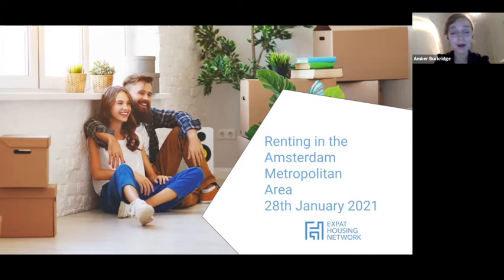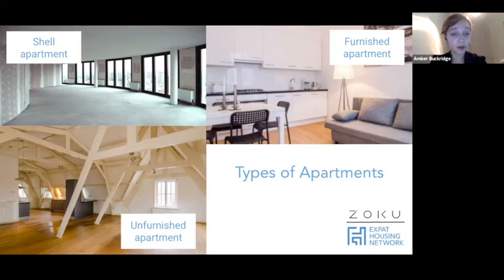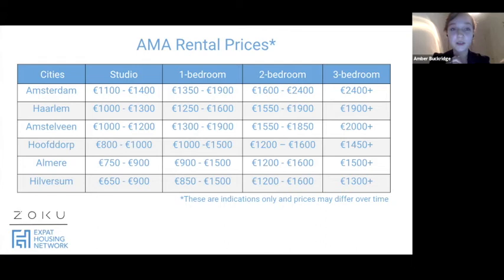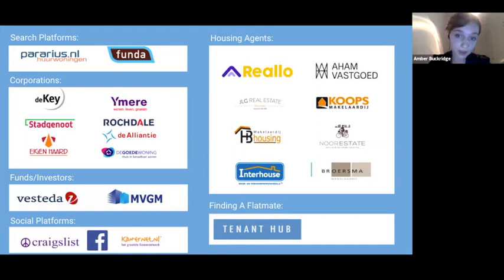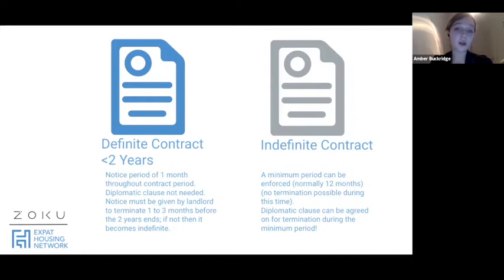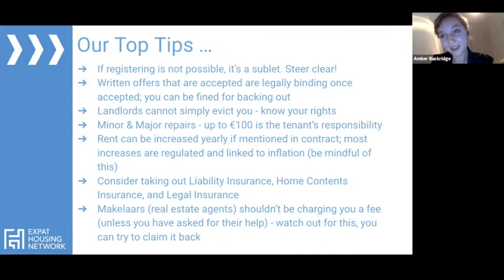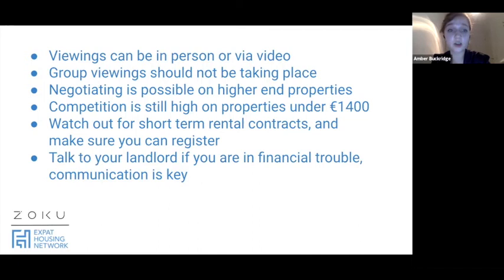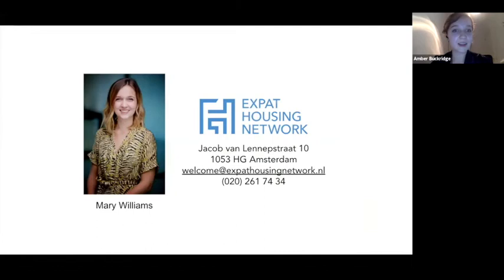Renting in the Amsterdam Metropolitan Area | LIVE WEBINAR RECORDING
🏠  All you need to know about renting your own home in the Amsterdam Metropolitan area 🇳🇱

⏰ Timestamps ⏰

00:00​ Welcome & Introductions
1:53 The Rental Market in Amsterdam
4:00 Types of Apartments in Amsterdam
6:43 Amsterdam Neighbourhoods and Surrounding Towns
9:06 Rental Prices & Additional Costs
14:25 How to Search for Your Home
17:41 Apartment Sharing
18:44 Types of Rental Contracts
21:12 Other Considerations
25:05 EHN's Top Tips
27:43 Useful Links
28:46 Impacts of Covid-19
30:27 EHN Service Packages
33:43 Upcoming Buying Webinar
34:00 Contact Information & Closing
34:23 Q&A
This webinar was recorded on January 28th, 2021 and presented by Mary Williams from Expat Housing Network.